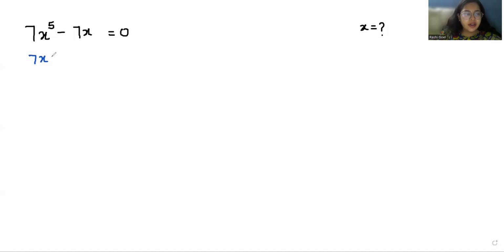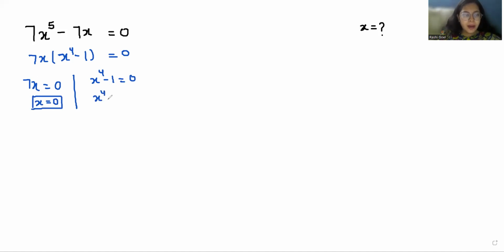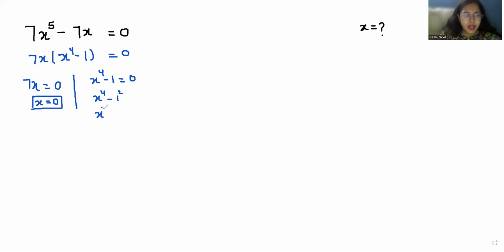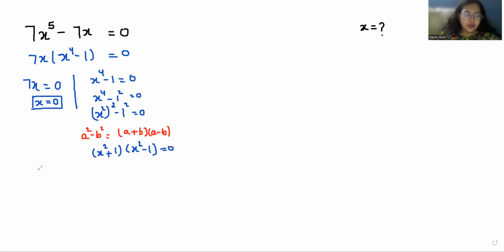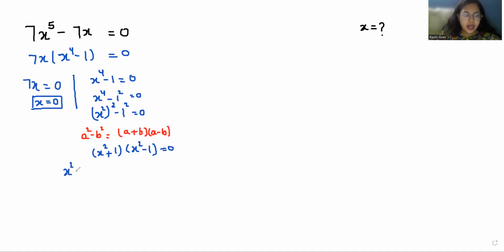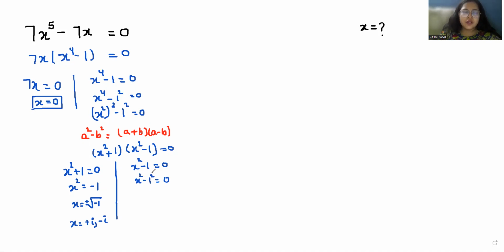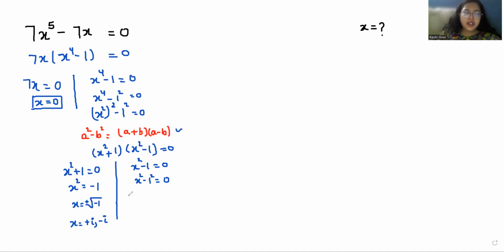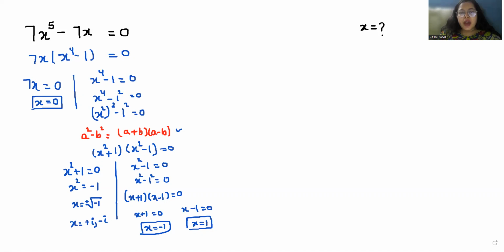IF 7x^5-7x=0 Then X=? | Learn The Best Method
7x^5-7x=0

IF 7x^5-7x=0 then x=?
Find the value of x if 7x^5-7x=0
Find the value of x, 7x^5-7x=0
find value of x when 7x^5-7x=0
what is the value of x when 7x^5-7x=0
If 7x^5-7x=0 find the value of x